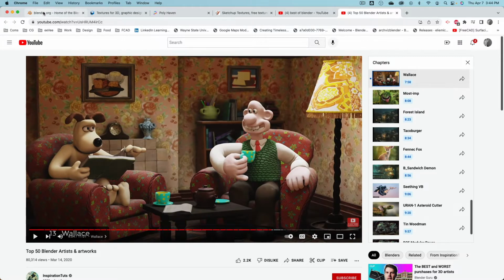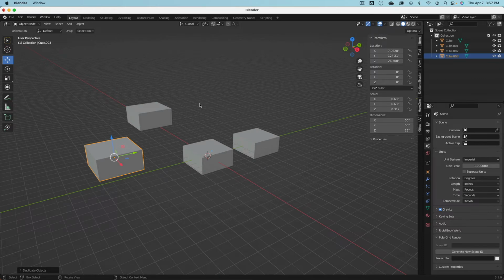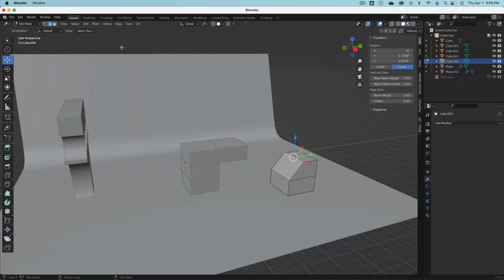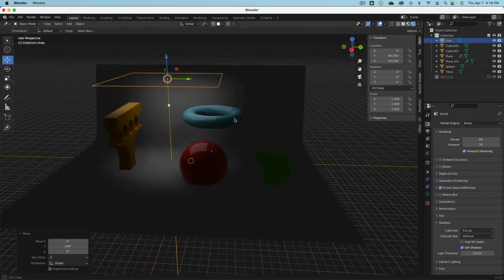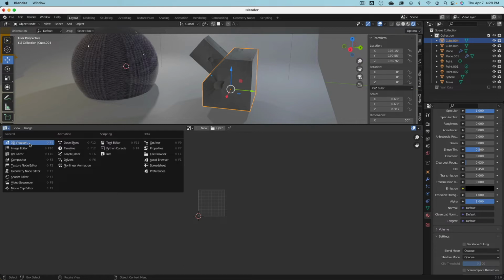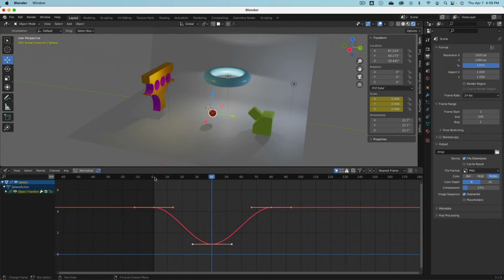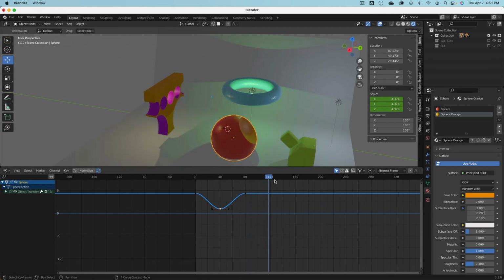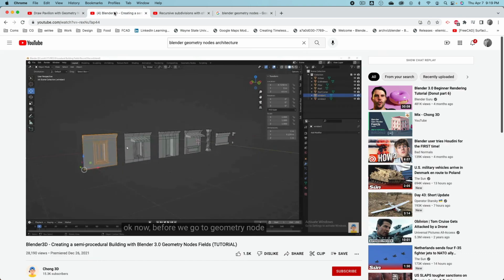CCS Blender Crash Course